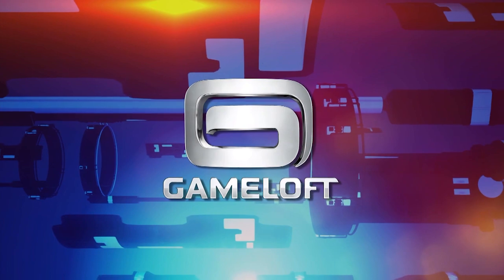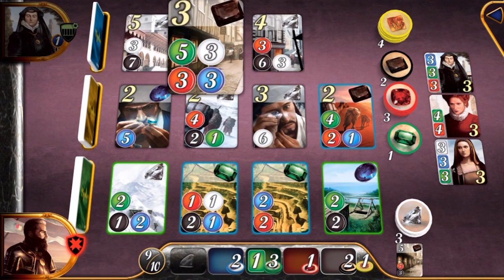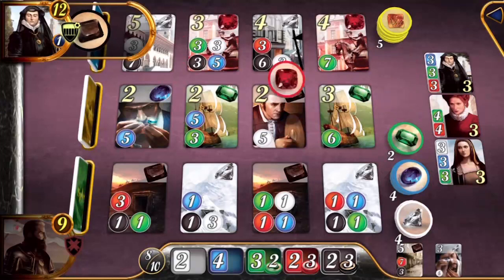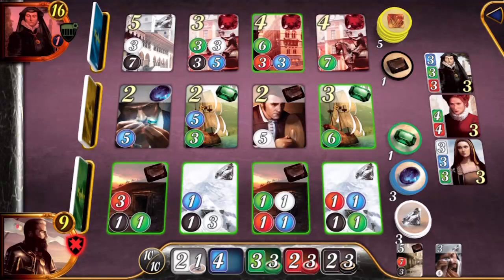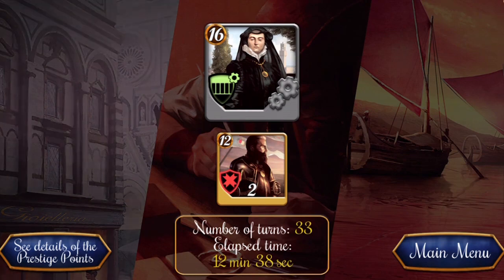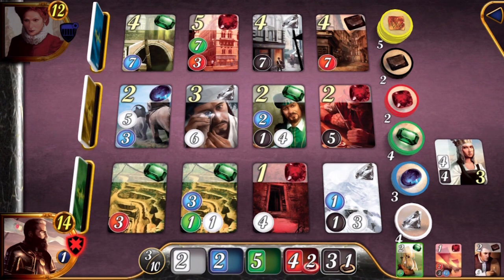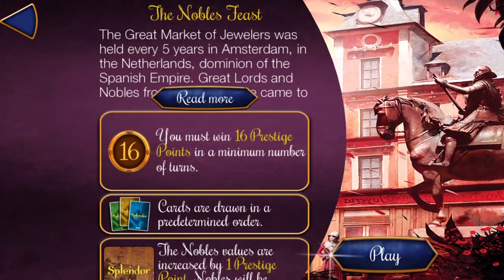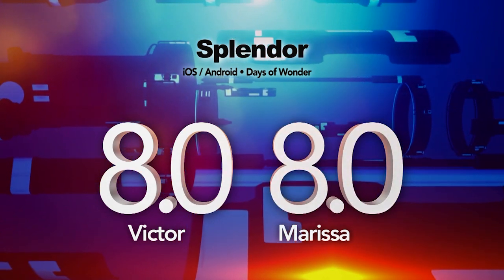Splendor Game Review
Vic and Marissa let us know just how splendid the new digital card battle game Splendor really is.